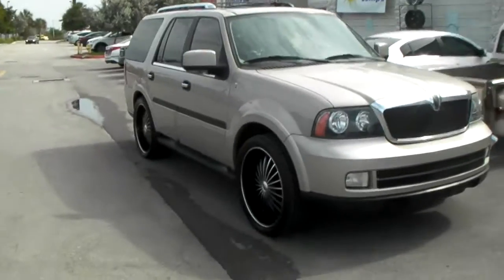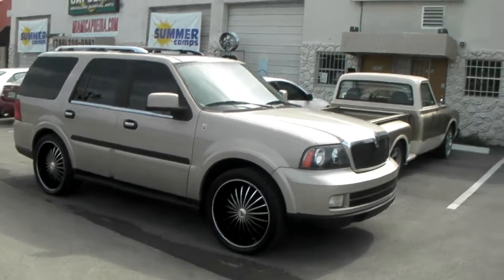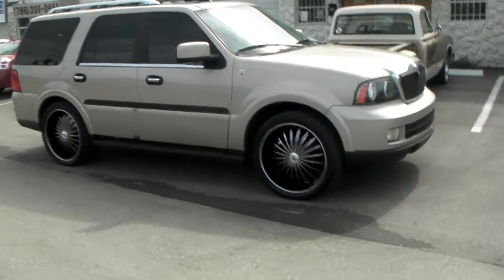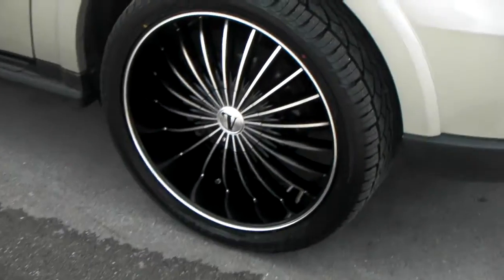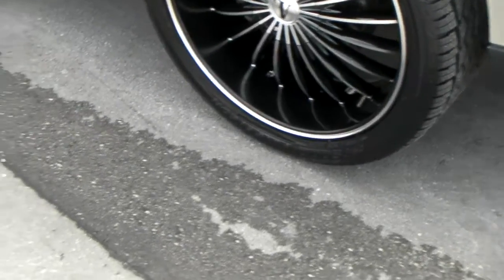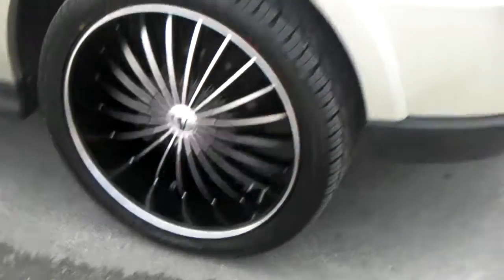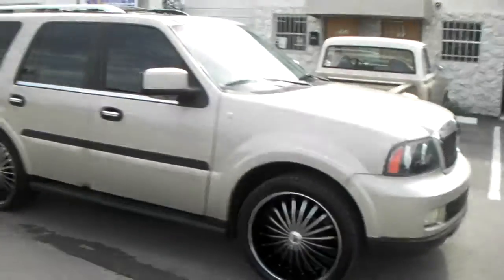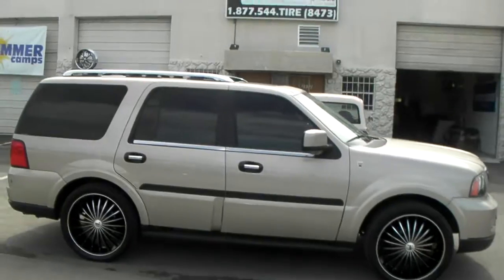877-544-8473 24" Inch Velocity VW11 Black Machine Wheels 2008 Lincoln Navigator Rims Free Shipping